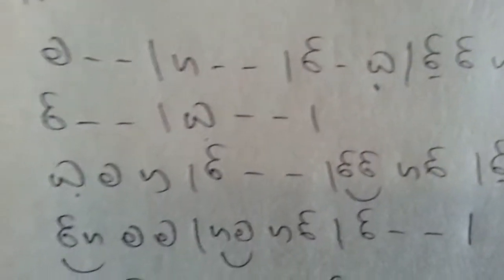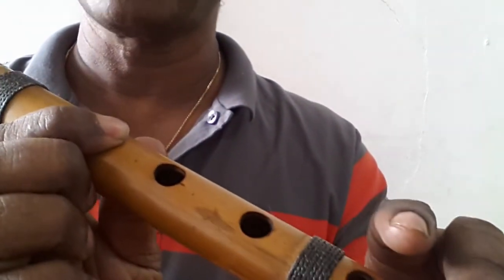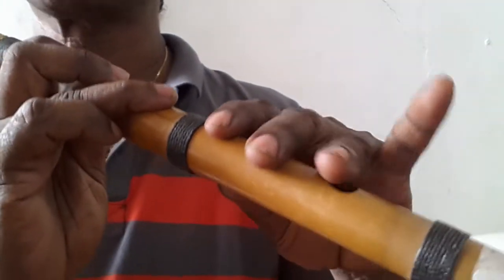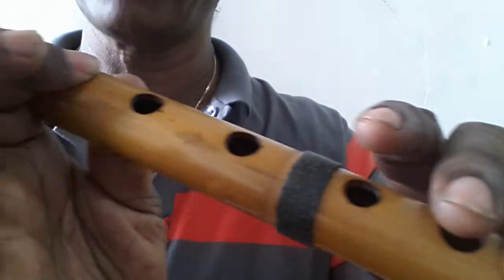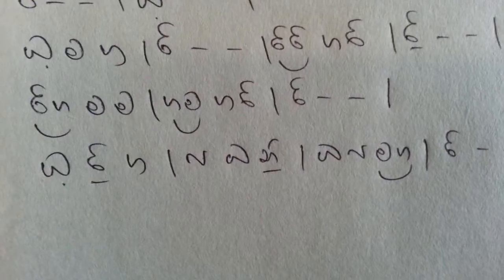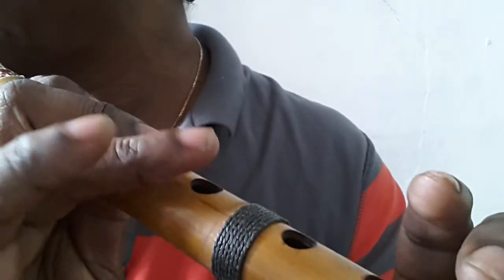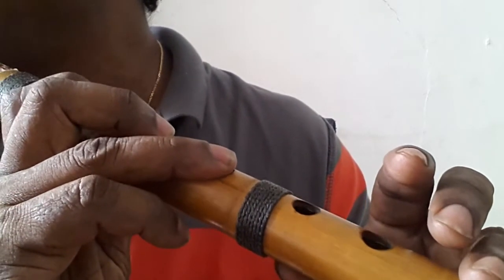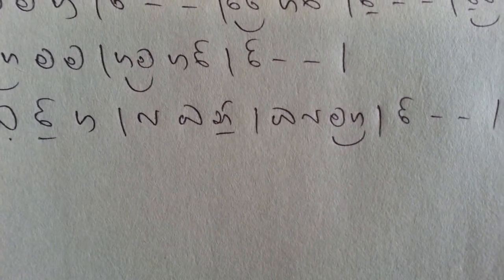32) Flute with Thilak How to play Dawasak pela nethi hene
Learn to play songs on Flute